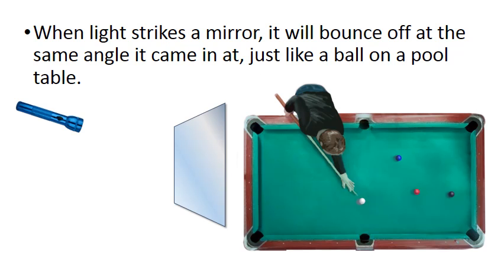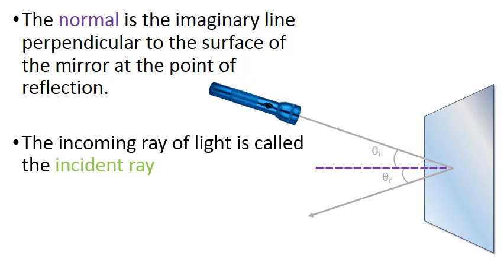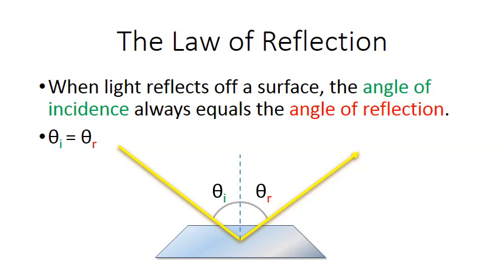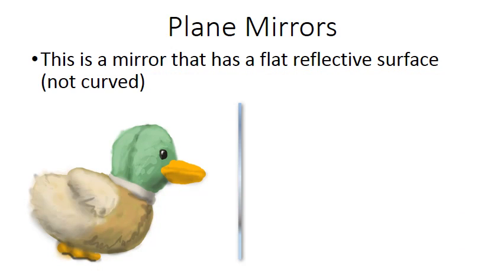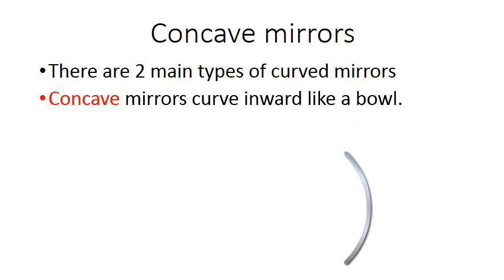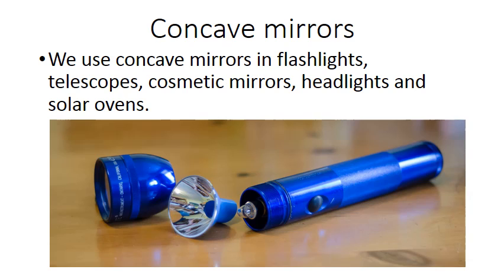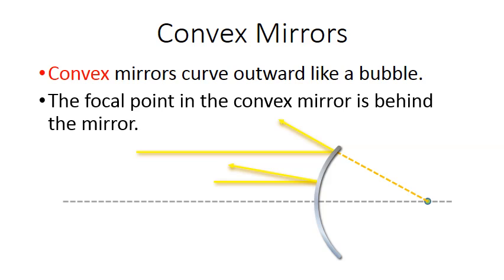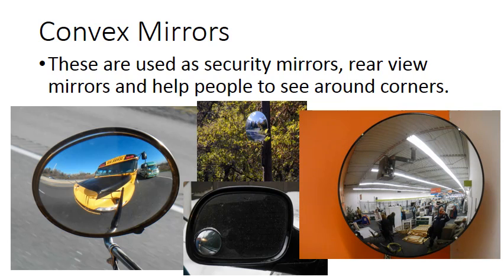Grade 10 Optics Lesson 5 - Reflections